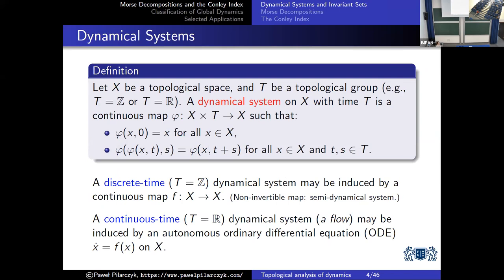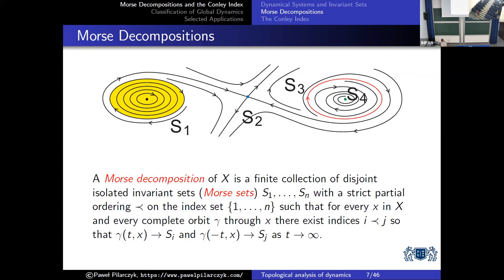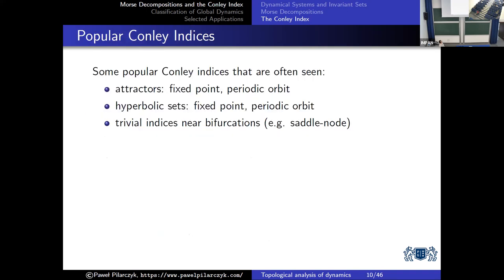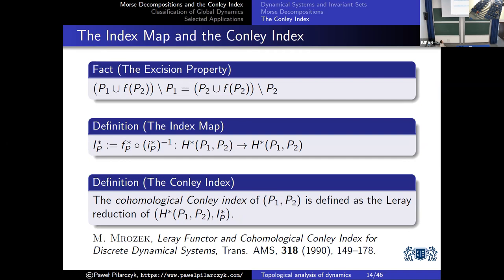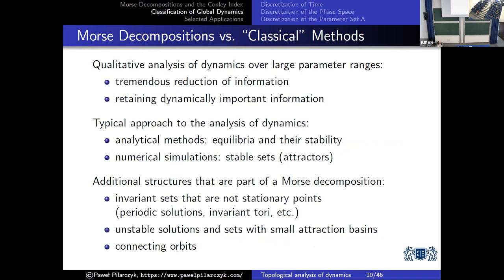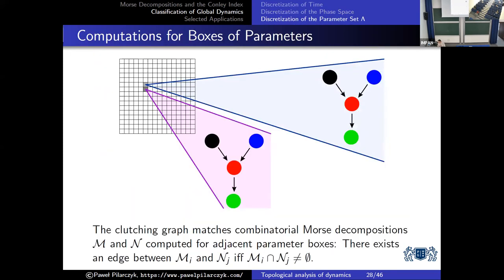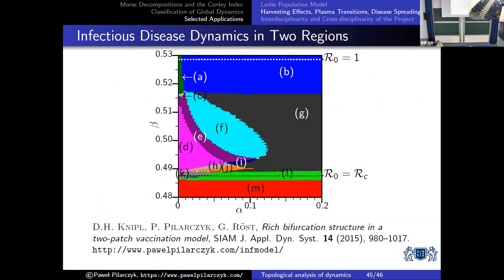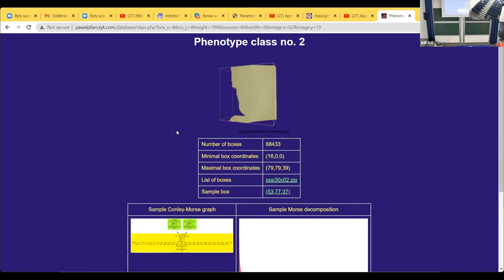Paweł Pilarczyk (Gdańsk University of Technology), "A topological method for computational (...)"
"A topological method for computational analysis of dynamics".
06/07/2022, Będlewo. "Applied Topology in Będlewo 2022" conference.
Abstract: In this talk, a method for automated analysis of dynamics in a semi-dynamical system that depends on a few parameters will be explained (...)